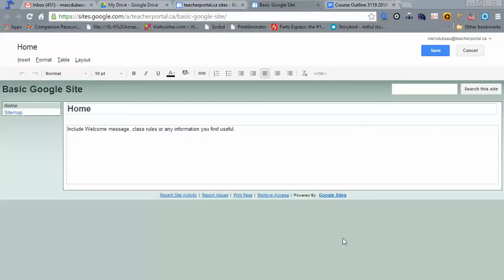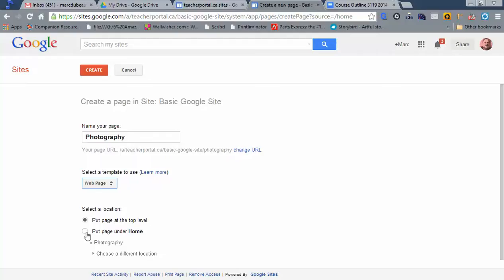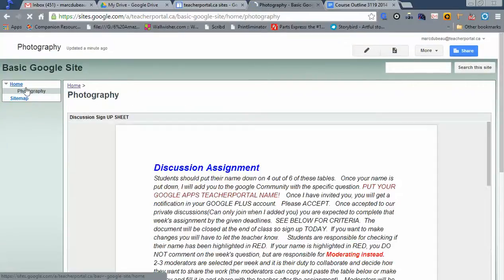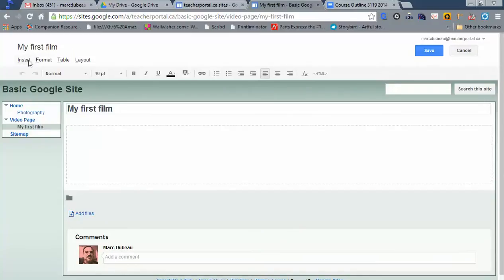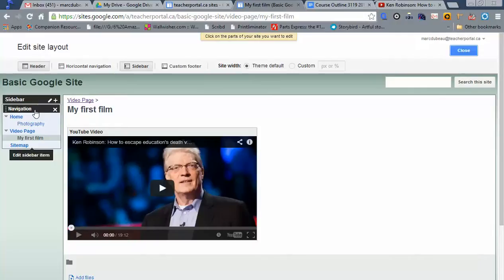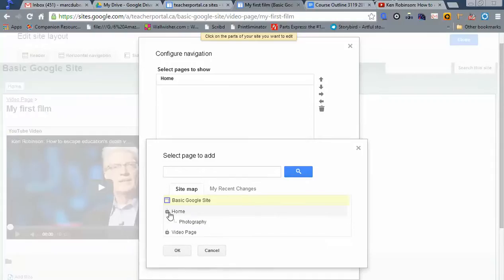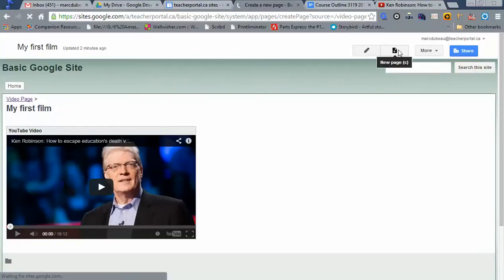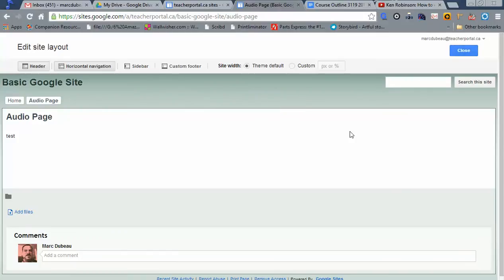How to Edit Navigation Bars and Create a Vertical Navigation Bar in Google Sites 2014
Basics on how to create pages and customize your google site are included.  We look at  ways to make customized navigation menus.   Great for beginners.